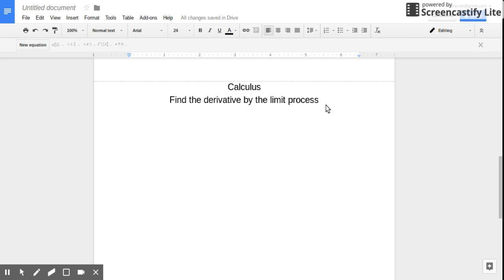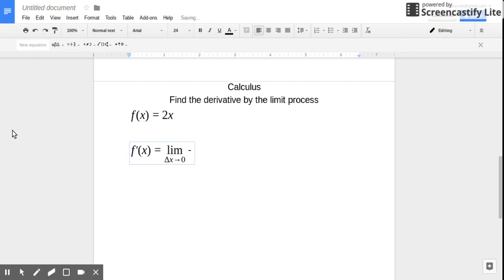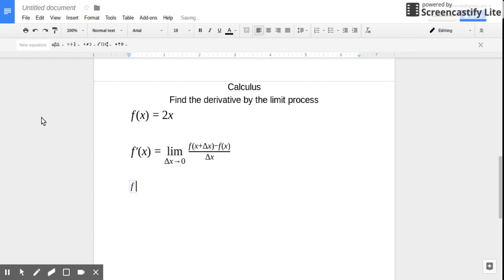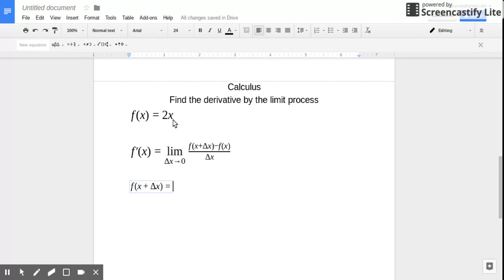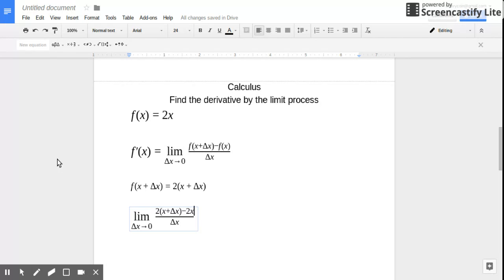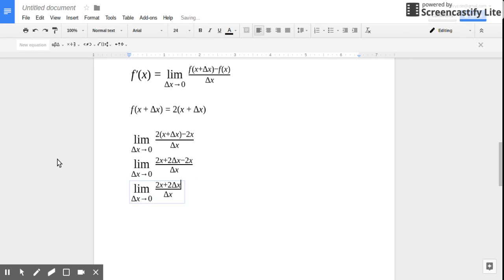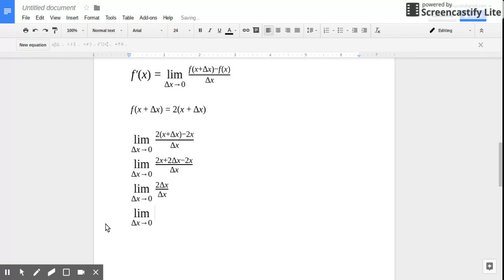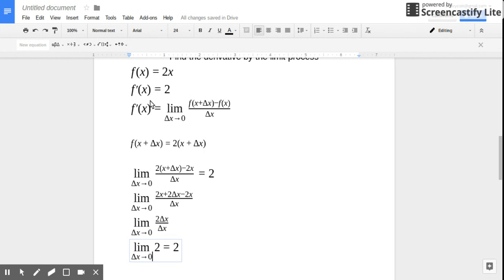Jun 26, 2017 1:32 PM